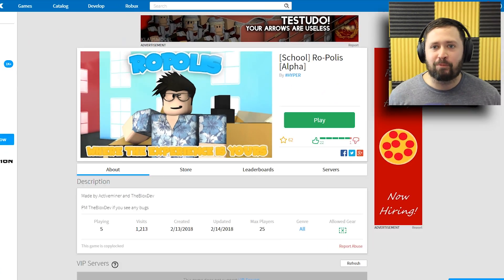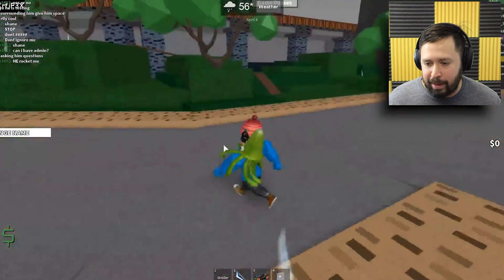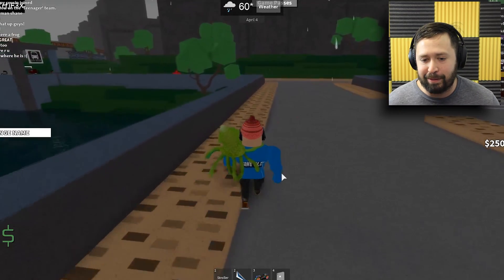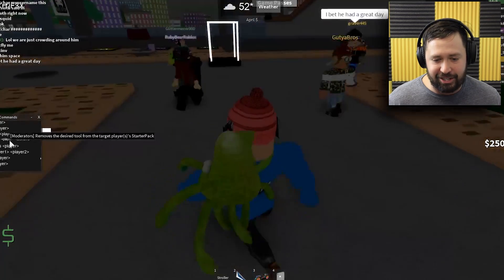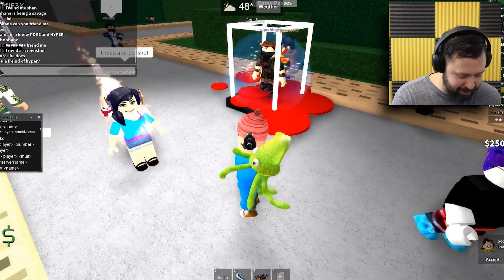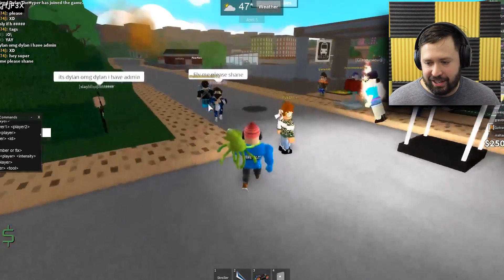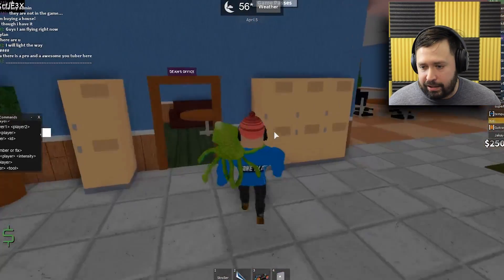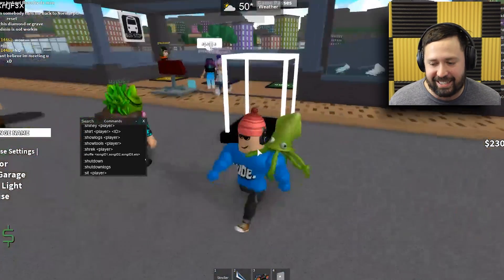USING ADMIN COMMANDS TO TROLL FANS! (Roblox)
@ShanePlays 2
 @ShanePlays Roblox Movies
 @BrittanyPlays Movies